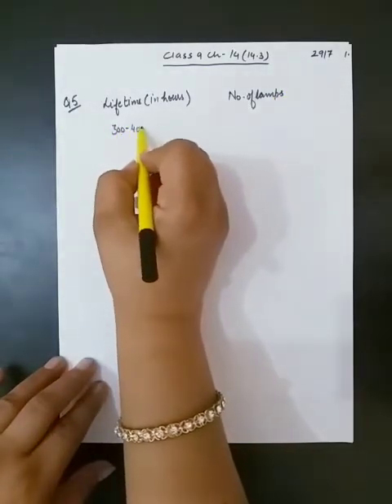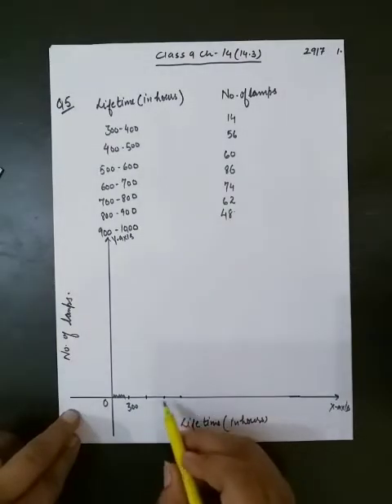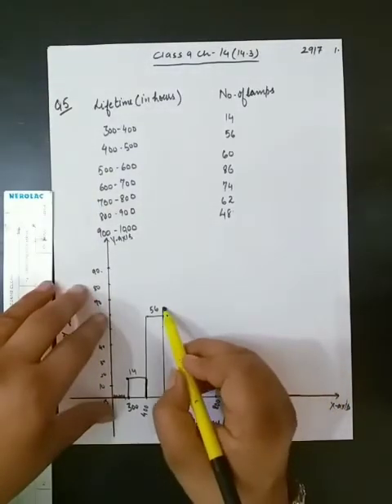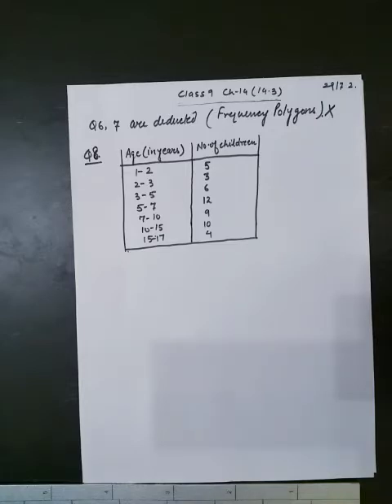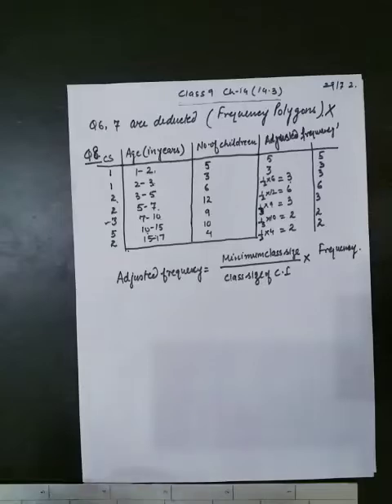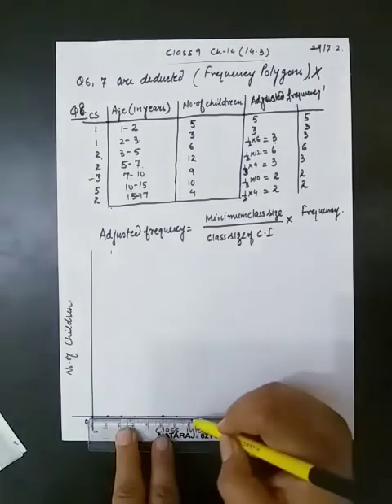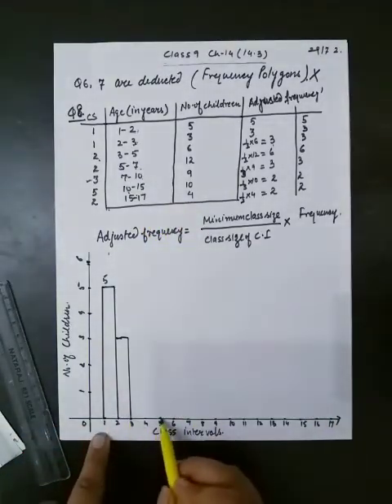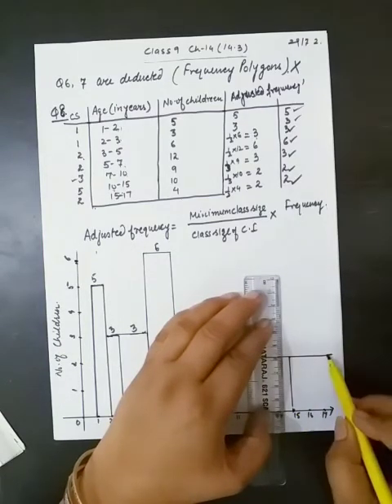Statistics | Chapter 14| NCERT| Class9| Ex 14.3 part 2